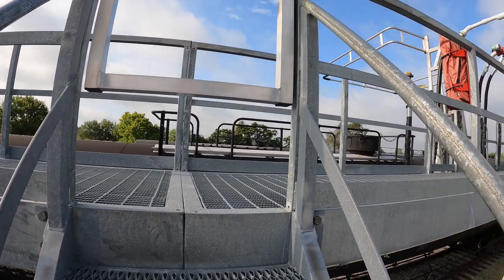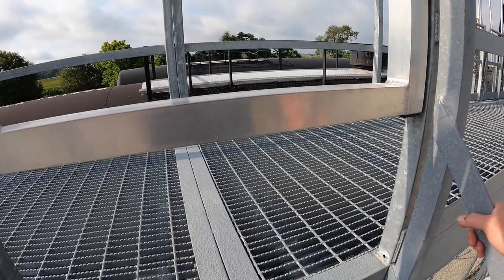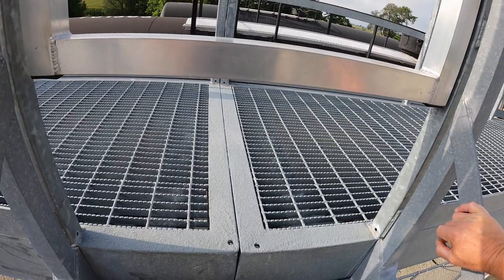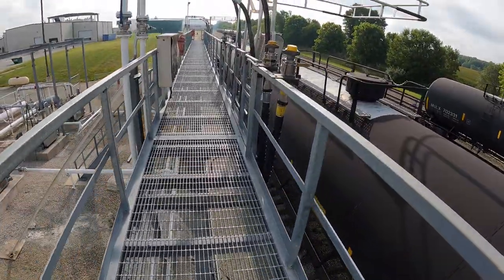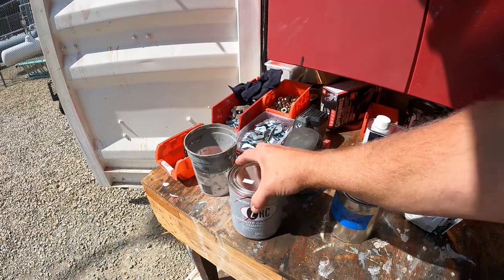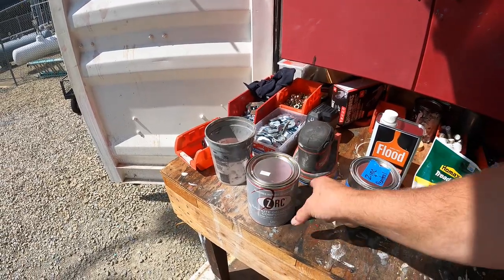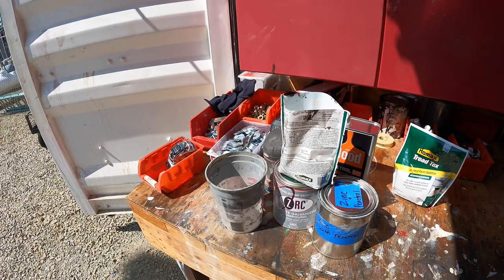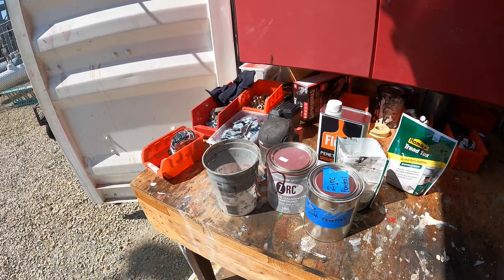56 -Walkway Anti Slip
This is my solution to slippery flat surfaces on my rail car towers.The galvanized, zinc, paint is heavier than normal paint and much more expensive. Depending on which brand you get and where you buy it, it costs between $270-360 per gallon. The upside is that it provides great rust protection, especially when Penetrol is mixed in with it.